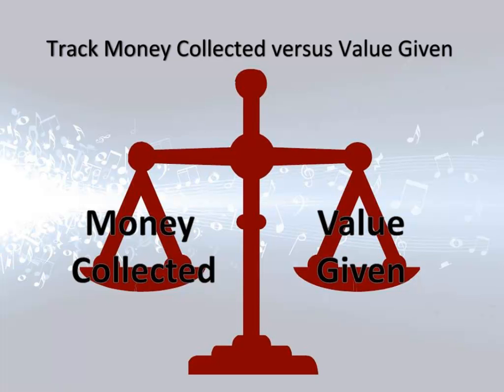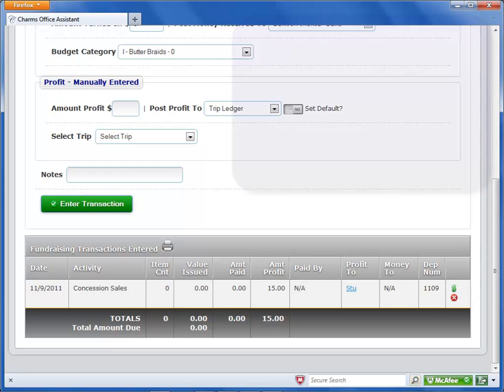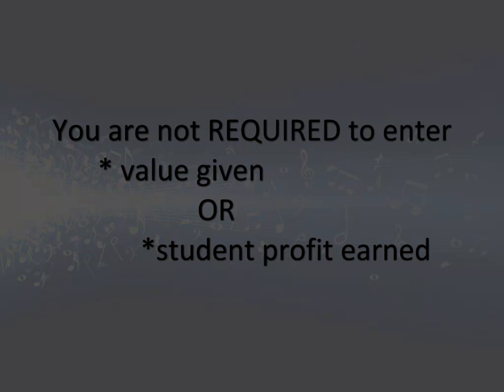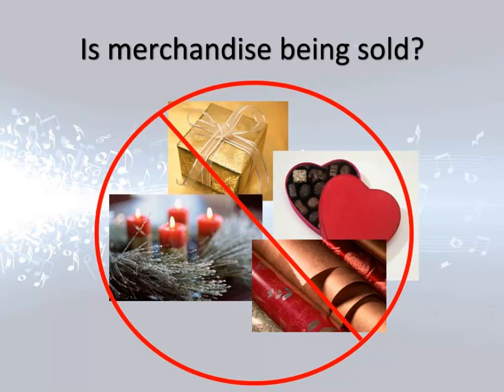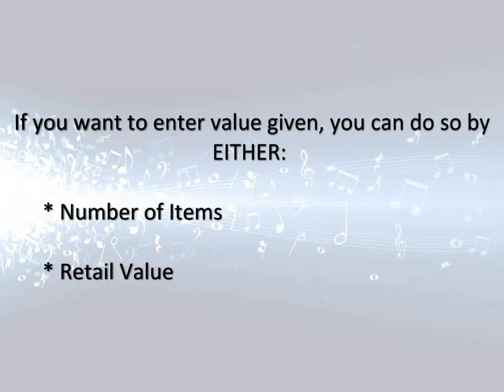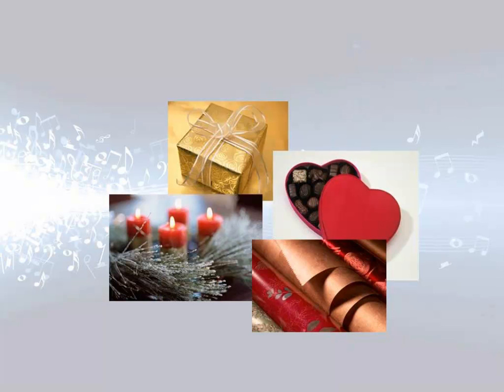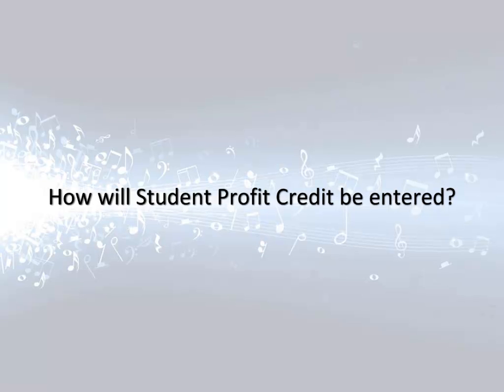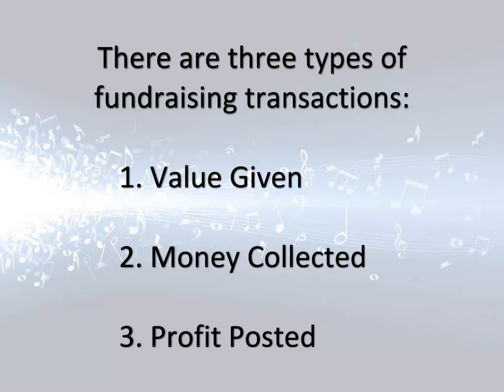Charms Fundraising Overview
An overview of the Charms Fundraising section.  Lots of good information here to learn how Charms makes your fundraising a whole lot less painful.  (Not entirely pain free, but certainly less painful.)